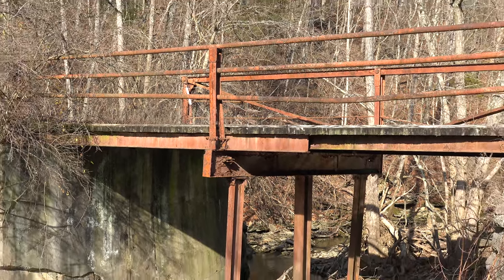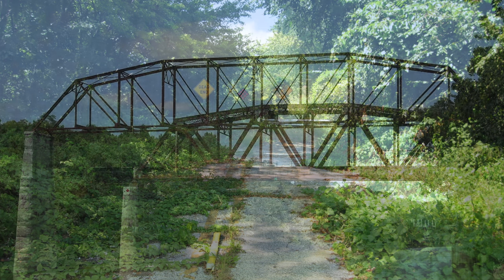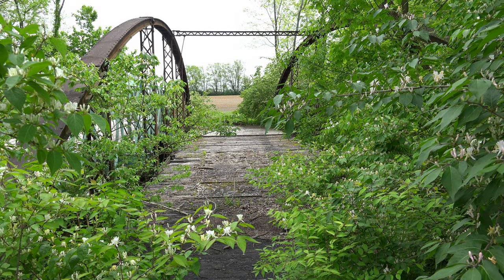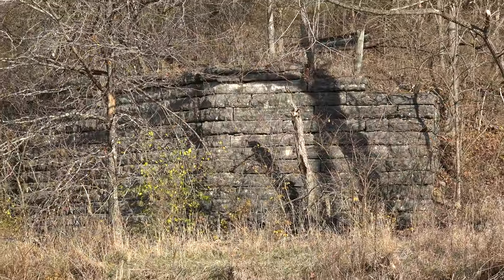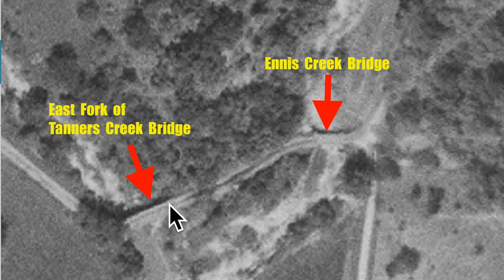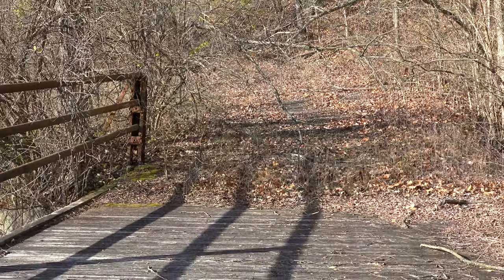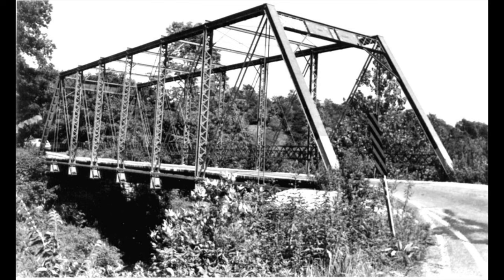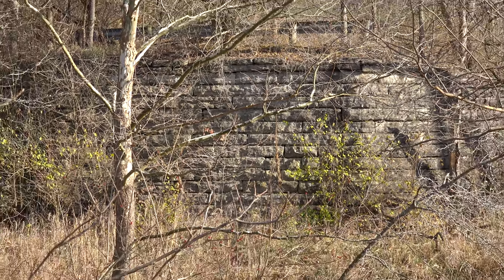The Abandoned North Dearborn Road Phantom Bridge & Ghost Road, Dover, Indiana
This  is  a  rather  unique  video  we  have  here  in  that  it  includes  a  phantom  bridge,  a  ghost  road  and  the  remains  of  a  demolished  steel  truss  bridge,  all  within  100  yards  of  each  other.

This  portion  of  North  Dearborn  Road  was  bypassed  in  1989  when  the  road  was  realigned  and  a  new  concrete  bridge  was  built  over  the  East  Fork  of  Tanners  Creek.  The  original  section  of  the  road  which  was  barely  one  lane  wide,  clung  to  the  edge  of  the  hillside  between  the  two  bridges,  one  crossing  over  Ennis  Creek  and  the  other  over  the  East  Fork  of  Tanners  Creek.

The  still  standing  phantom  bridge  is  a  Bedstead  Pratt  pony  truss,  about  30  feet  long,  one  lane  and  spans  Ennis  Creek.  It’s  now  blocked  off  and  apparently  sits  on  private  property.  I  have  no  idea  when  this  bridge  was  built  but  I’m  guessing  in  the  1920s.  The  bridge  sits  on  stone  abutments  with  a  center  concrete  pier  for  additional  support.  The  western  stone  abutment  has  been  encased  in  concrete  at  some  point  after  construction.

The  former  road  is  still  quite  visible  and  easily  noticed  in  the  winter  when  the  foliage  has  died  back.

On  the  west  side  of  the  ghost  road  is  a  large  cut  stone  bridge  abutment  that  once  supported  a  steel  through  truss  bridge  constructed  in  1890.  The  bridge,  built  by  the  Smith  Bridge  Company  of  Toledo,  Ohio  was  a  single  span,  pin  connected  Pratt  through  truss  with  a  wooden  deck  that  was  100  feet  long.  The  west  bridge  abutment  was  concrete  but  has  been  totally  removed  from  the  site  after  the  demolition.  Fortunately,  when  I  moved  to  the  area  in  1988,  I  had  the  privilege  of  driving  over  the  bridge  many  times  before  it  was  demolished  in  1989.  Unfortunately  I  personally  did  not  get  any  pictures  of  the  bridge  at  that  time.

Video  Release  Date:  January  9,  2022